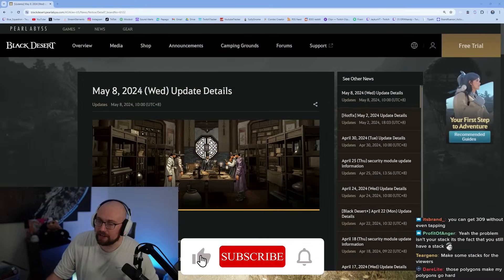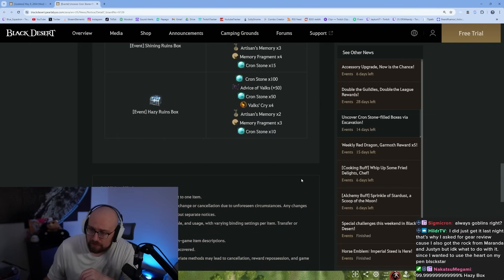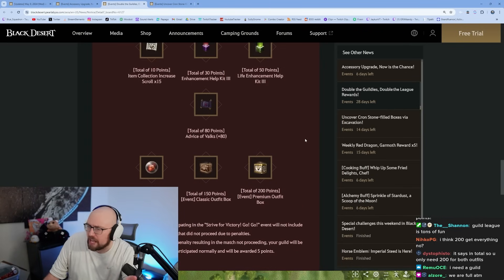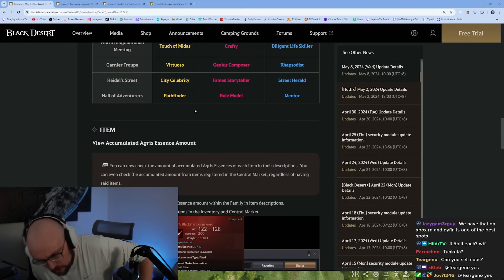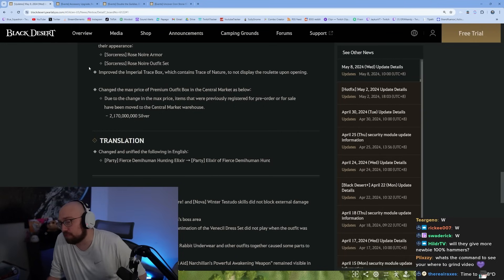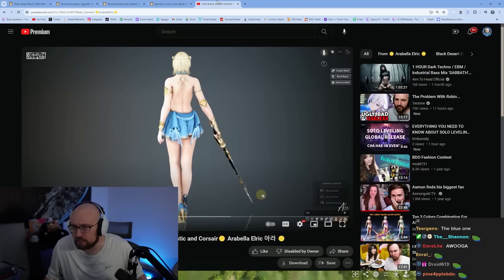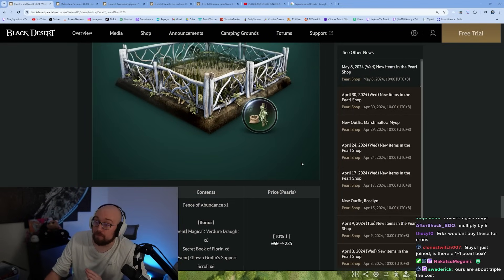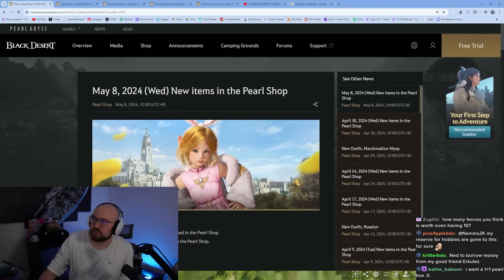Cup Event is BACK! Grind For Your Accessory Cups EASILY This Week | BDO Patch Notes Rundown May 8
Blue goes over all the recent changes to Black Desert Online in this week's Patch Note Rundown 5/8. This week has four new events including the return of the fan favorite "Cup Event", Premium Outfix Boxes price increase, multiple miscellaneous fixes and changes, a new outfit for Shai and the newly added Pearl Shop deals!

Stream Schedule (CST):
Monday: 1pm-11pm
Tuesday: 1pm-11pm The Old Moon Podcast & Patch Note Rundown
Wednesday: OFF
Thursday: 1pm-11pm
Friday: 1pm-11pm
Saturday: 1pm-11pm
Sunday: OFF

Optimize your PC through Invicta Gaming! ACTUAL GAMECHANGER! This blows away all those online performance guides. Invicta also does CUSTOM PC Builds and ships ALL OVER THE WORLD! They have the best customer service in the business. I have personally used their service and had amazing results.

Editor: Note

--Timestamps--
0:00 Intro
0:12 [Event] Weekly Red Dragon, Garmoth Reward x5!
1:00 [Event] Uncover Cron Stone-filled Boxes via Excavation!
2:37 [Event] Double the Guildies, Double the League Rewards!
5:14 [Event] Accessory Upgrade, Now is the Chance! (Cup Event)
6:52 Chat Room Titles
7:20 View Accumulated Agris Essence Amount
7:57 Misc Changes
8:40 Premium Outfit Box Price Increase
10:45 Misc Changes
10:56 Pearl Shop